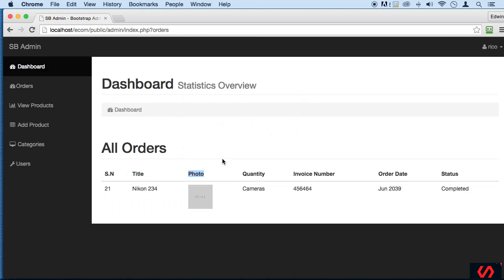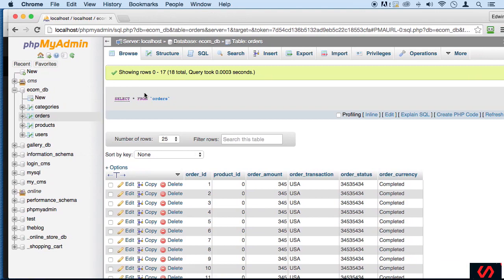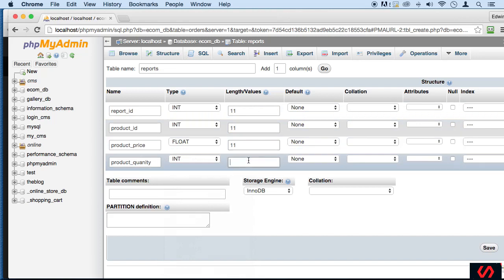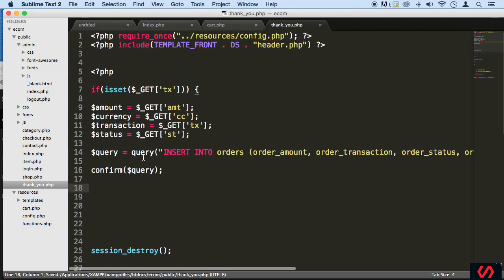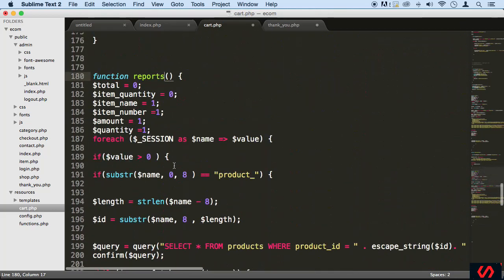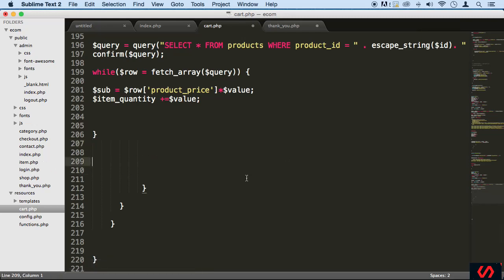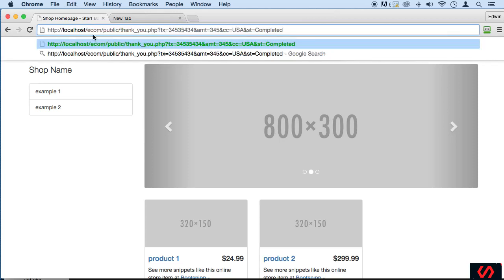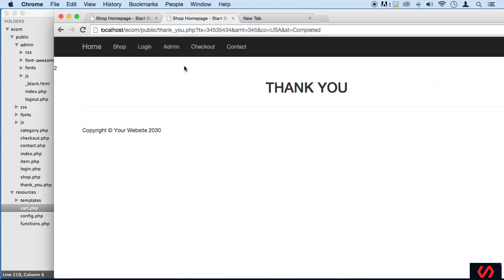63 Creating a Reports Table and Testing in Thank you page English